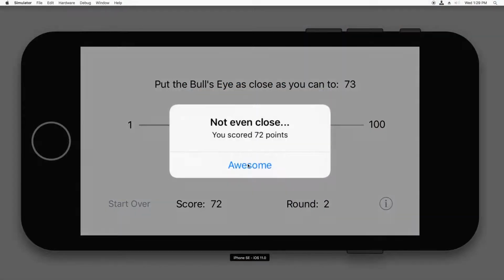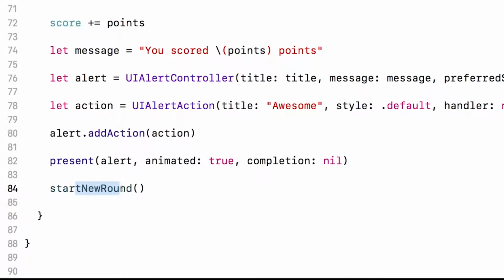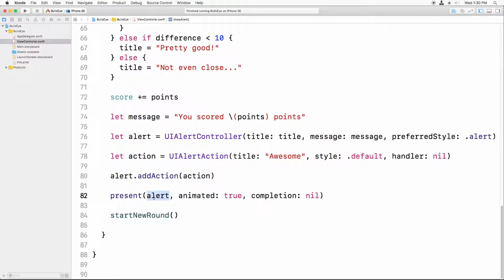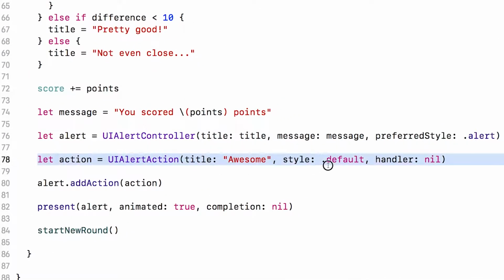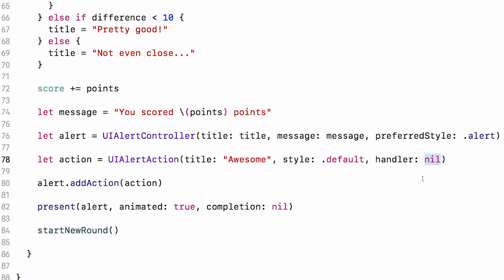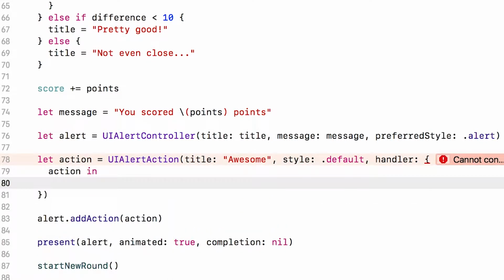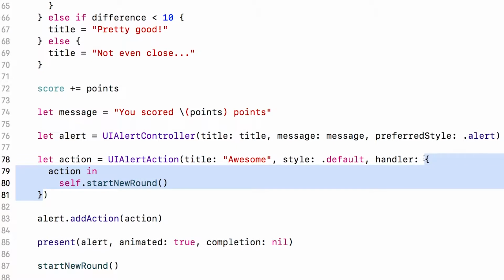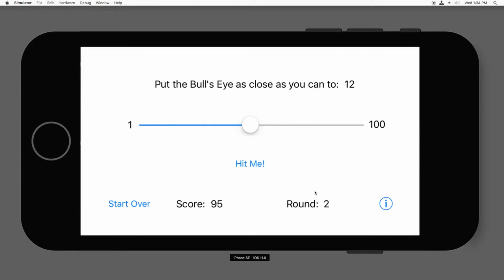Swift Closures - Beginning Programming with iOS 11, Swift 4, and Xcode 9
Learn how to use an important construct in Swift called closures, which you often use to provide a block of code that is executed some time in the future.

In this section, you will learn how to add basic controls like labels, buttons, and sliders into a Swift 4 and iOS 11 app.